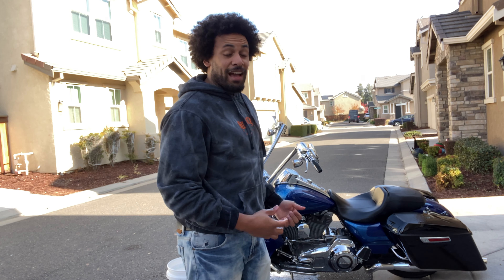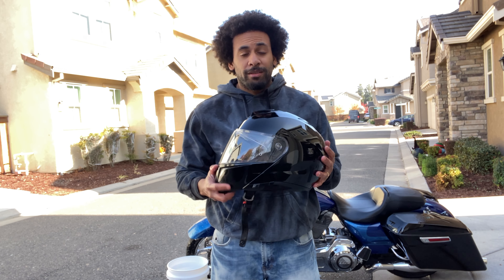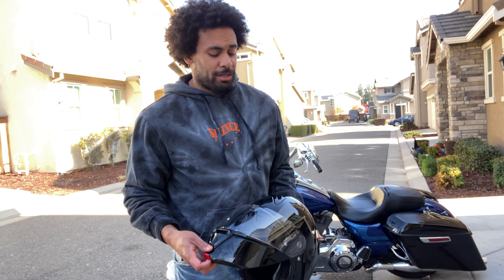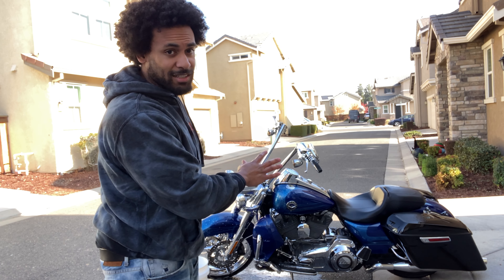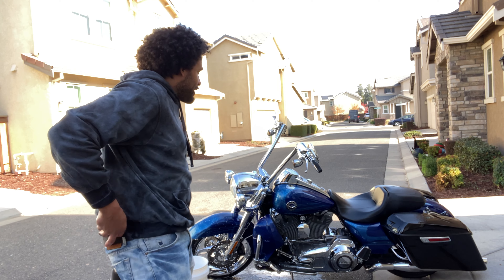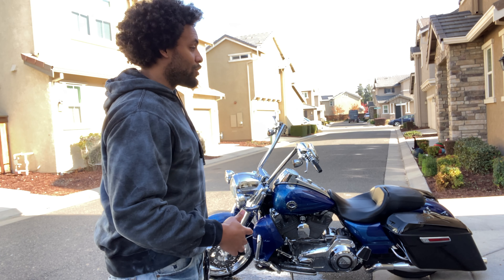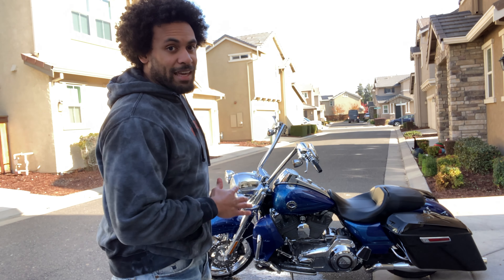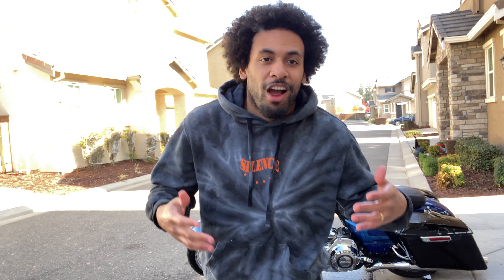5 Things You Need When Owning A Harley Road King!!!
In this video I explain the five things I personally think a road king owner should have￼.

I will be giving away my 2013 Road King CVO!!